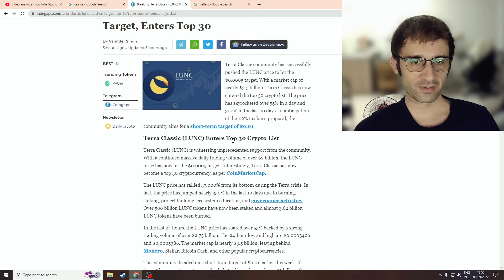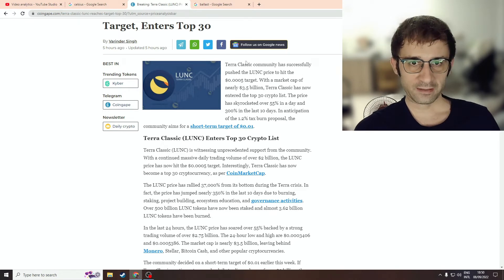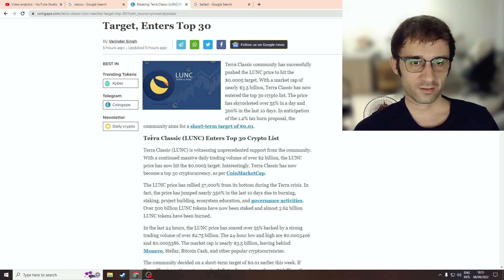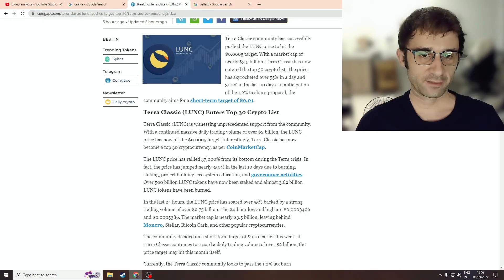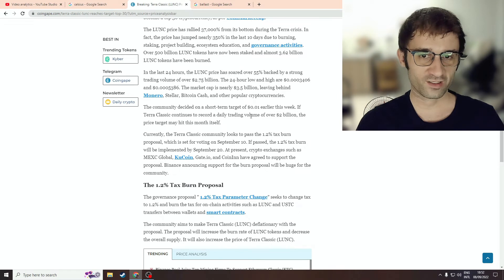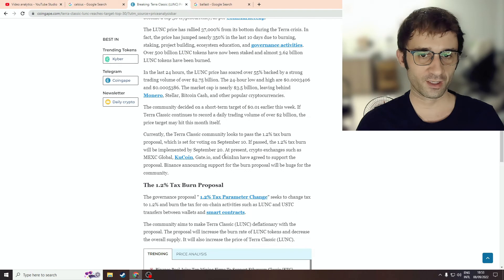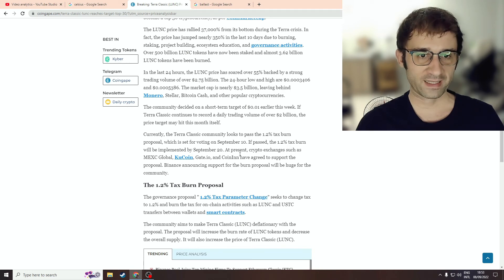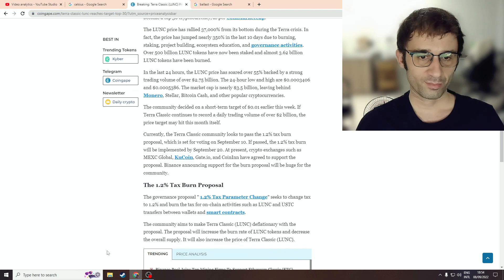Terra Luna Classic Enters Top 30 Crypto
Terra Luna Classic (LUNC) has surged into the top 30 cryptocurrencies in the market.